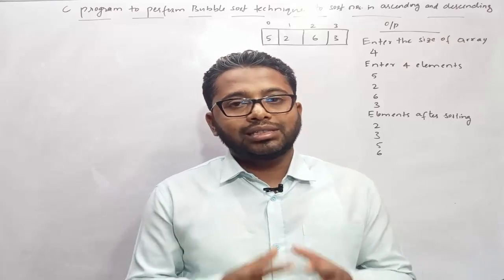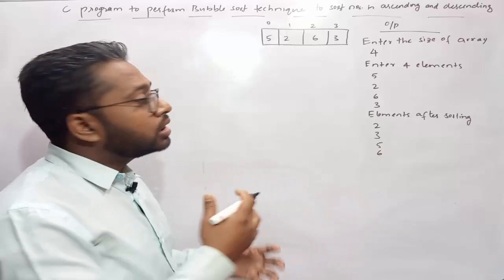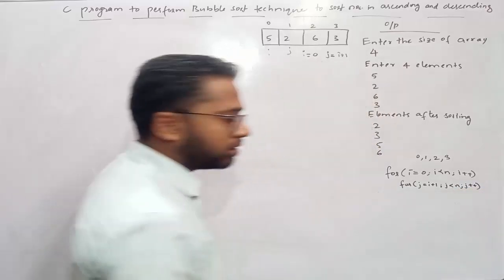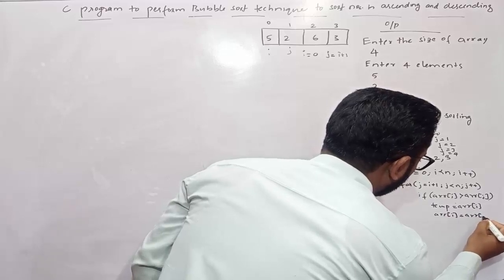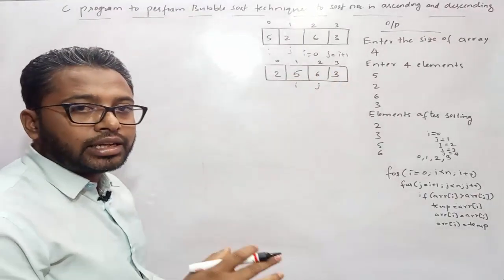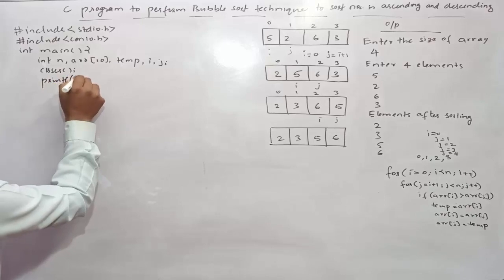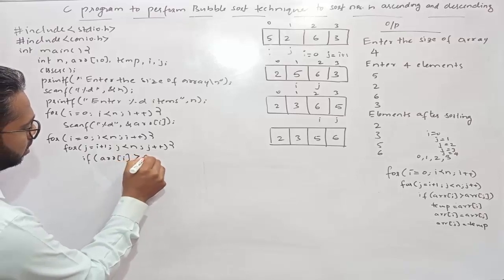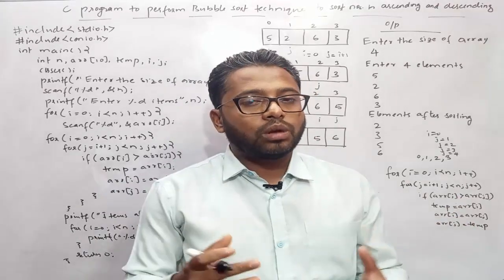C program to sort numbers in ascending or descending order using Bubble sort technique Part-39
C program to sort numbers in ascending or descending order using Bubble sort technique is a video tutorial for beginners.

C program to sort numbers in ascending or descending order using Bubble sort technique is a video tutorial for beginners to learn the basics and fundamental concepts of C programming. In this video we will discuss the following concepts such as,
C program to sort numbers in ascending or descending order using Bubble sort technique.
C program to sort numbers in ascending order.
C program to sort numbers in descending order.
What is the logic to write C program in ascending or descending order.
What is bubble sort technique.
How bubble sort works for sorting numbers.
Easy way to understand C programming.